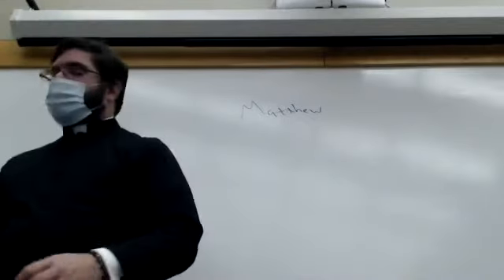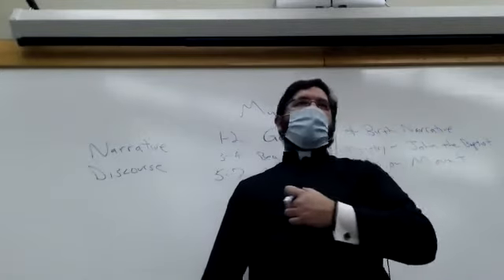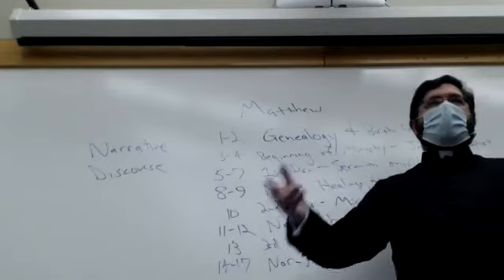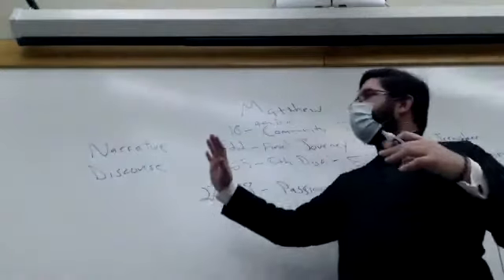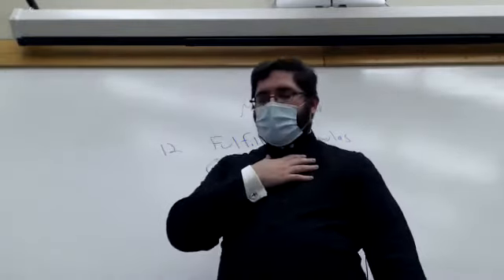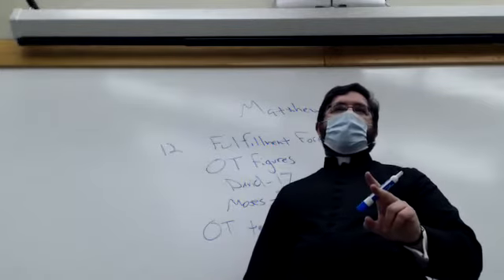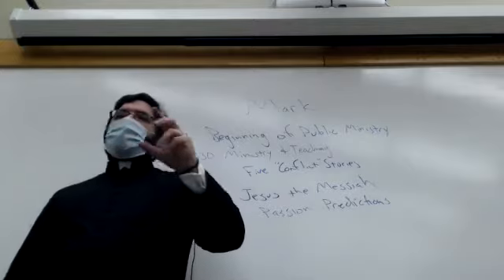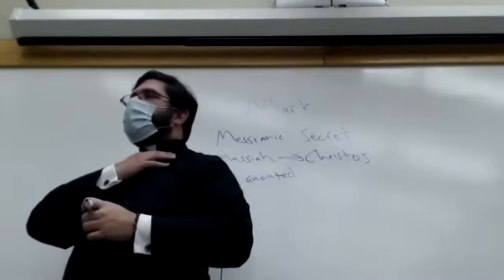THE207 Feb 2 (part 2) - Matthew & Mark Introductions